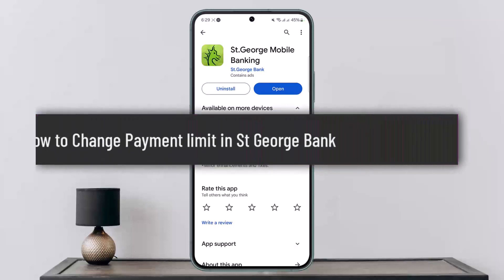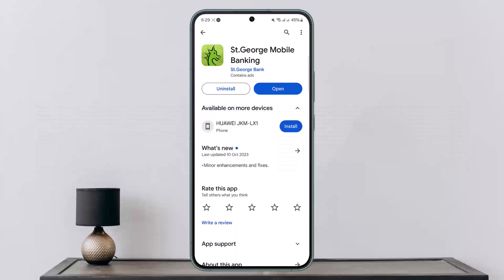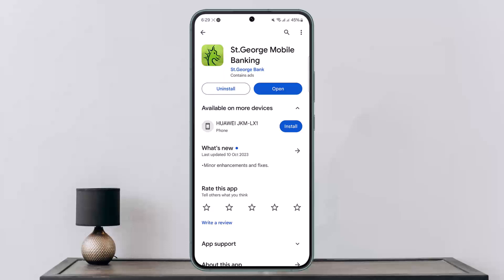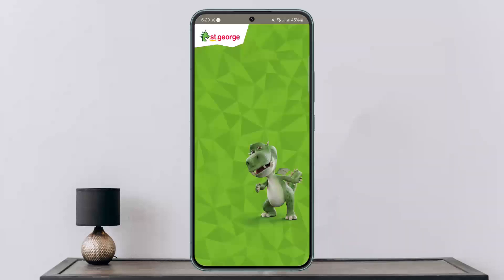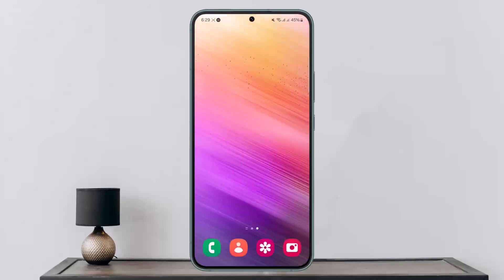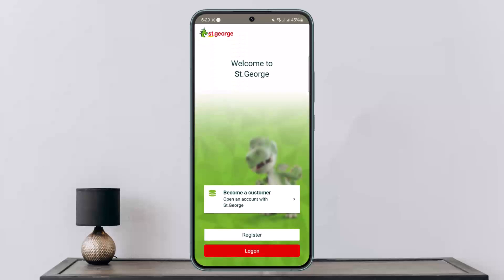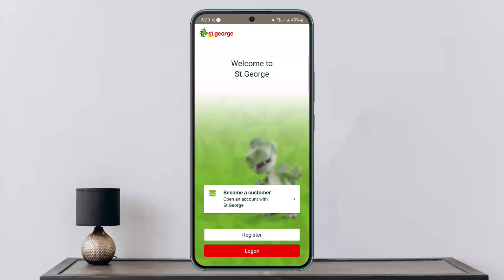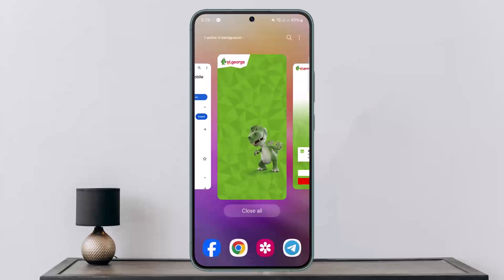How to Change Payment limit in St George Bank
In this tutorial video, I will simply show you how to change payment limit in St George Bank . So just make sure to watch this video till the end.

~ Video Chapters:
0:00 Introduction
0:21 Chane Payment Limit
1:20 Outro